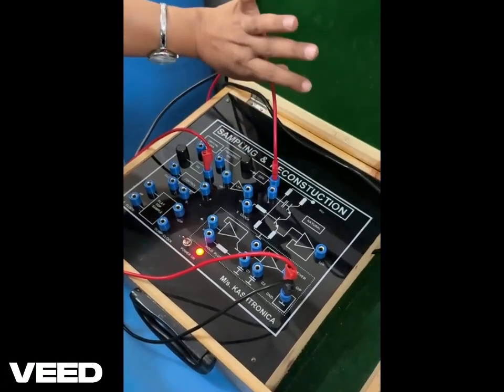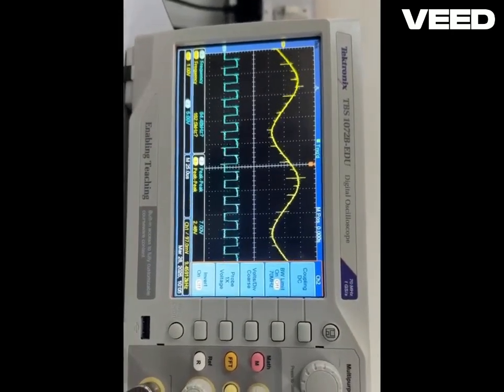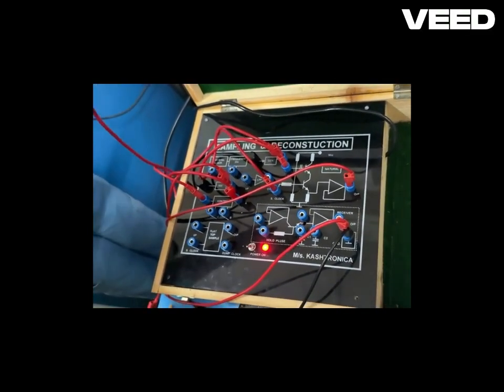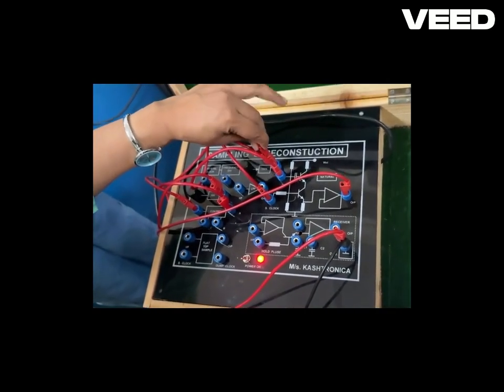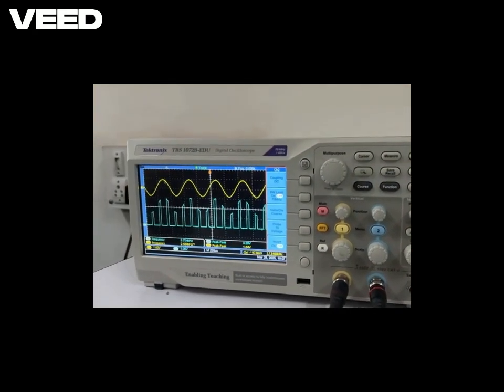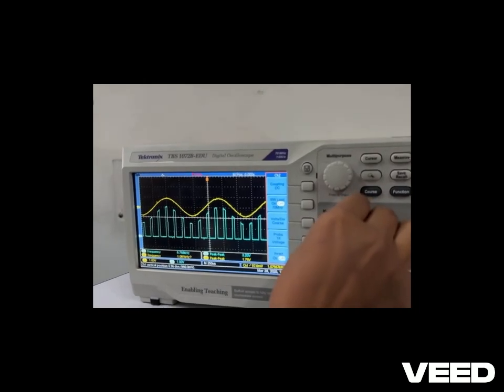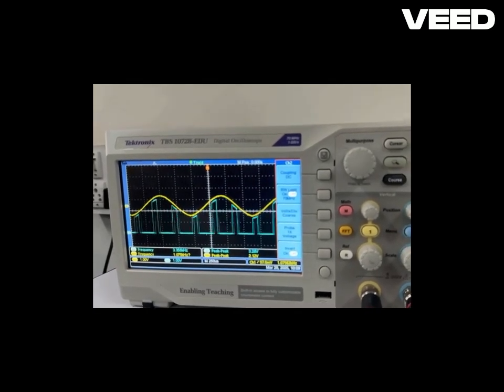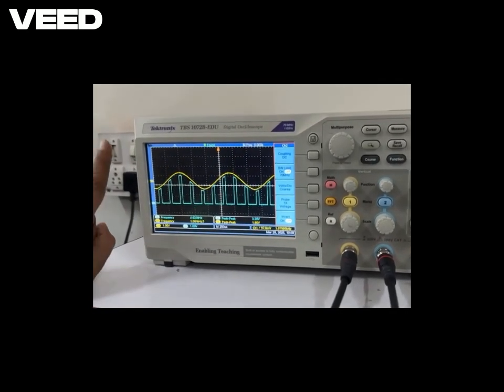Verification of Sampling Theorem-Natural Sampling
This video explains the process of natural sampling in accordance with the Sampling Theorem.